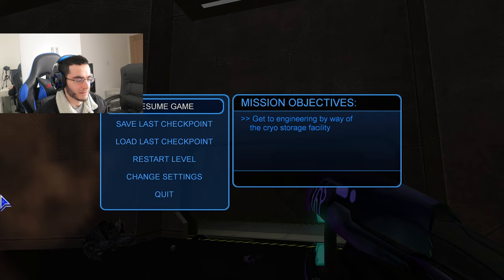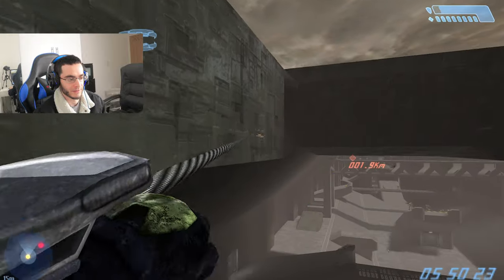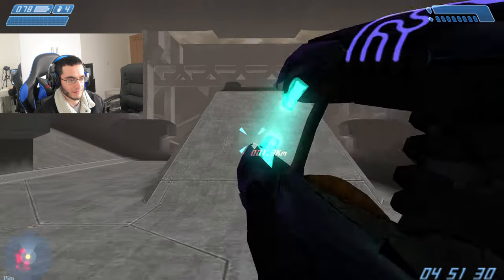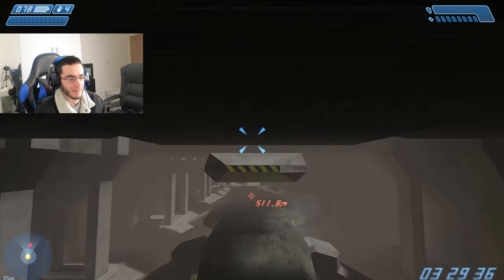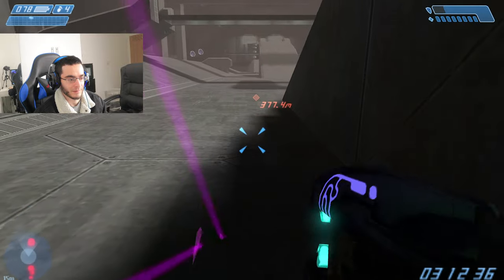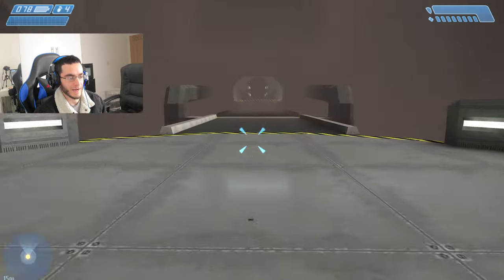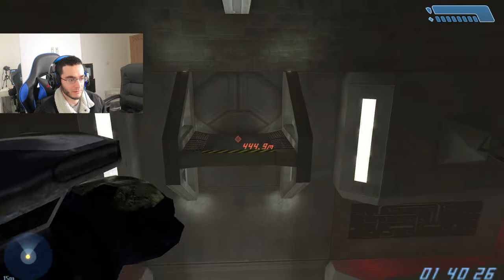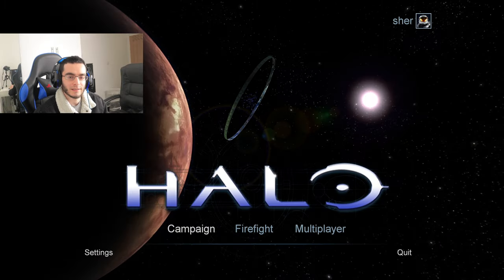CAN I BEAT HALO CE ENDING WITH GRAPPLE HOOK? WITHOUT WARTHOG.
Another video of the grapple hook mod, this time am gonna do this challange where if i can beat halo ce ending without driving the warthog using the grapple hook, will i make it? lets find out

to get access, here is the video

usp=sharing

Collaborating:
Savannah Phillips